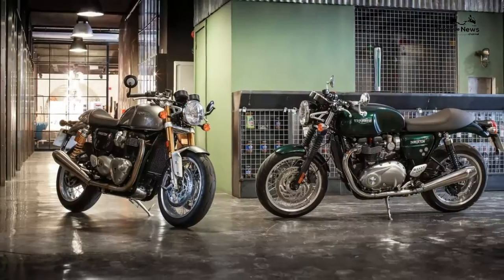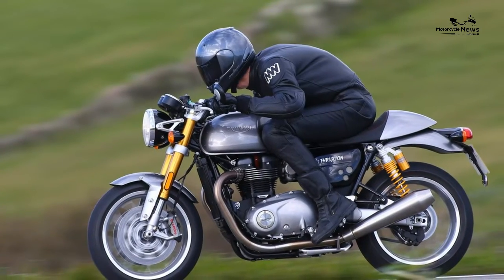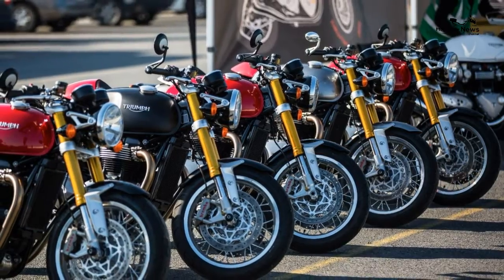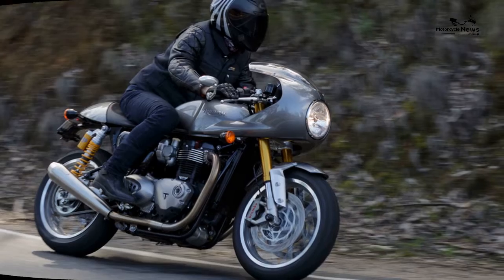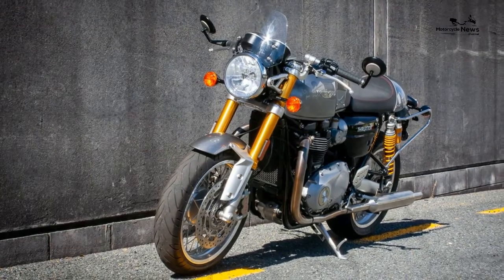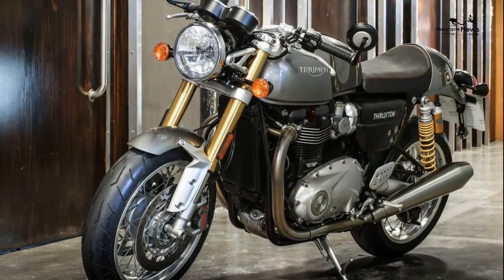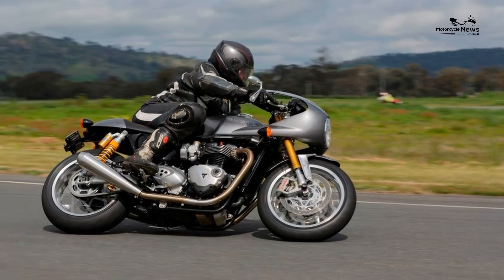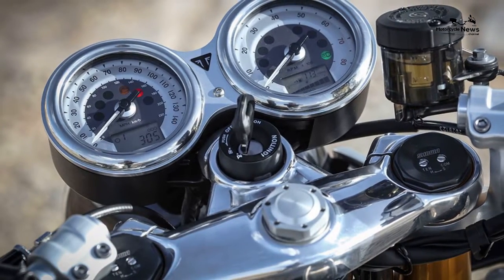TRIUMPH THRUXTON 1200 R 2016 on Review Handling and braking exceptional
TRIUMPH THRUXTON 1200 R

Specs

Engine type Four-stroke, liquid-cooled, parallel-twin
Frame type Tubular steel
Front suspension 41mm conventional, non-adjutsable fork (Showa BPF on the R, fully-adjutable)
Rear suspension Twin shocks, adjustable spring preload (Ohlins on the R, fully-adjutable)
Front brake 2x310mm two-piston calipers (four piston Brembo monobloc on the R), ABS
Rear brake 220mm disc, two piston. ABS
Front tyre size 120/70 R17
Rear tyre size 160/60 R17

Used price £6,800 - £7,500
Insurance group -
How much to insure?
Warranty term 2 years unlimited mileage

Max torque 82.6 ft-lb
Top speed 135 mph
1/4 mile acceleration -